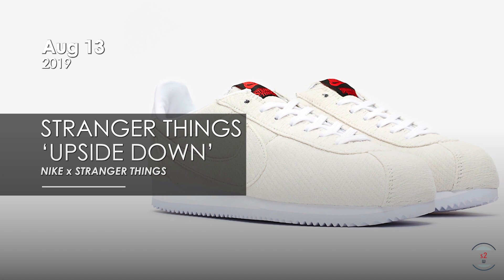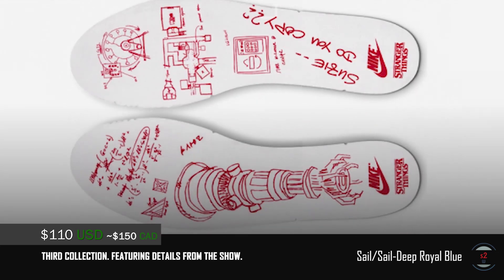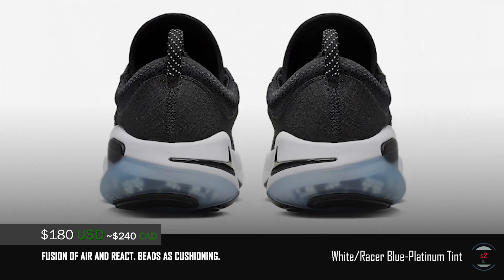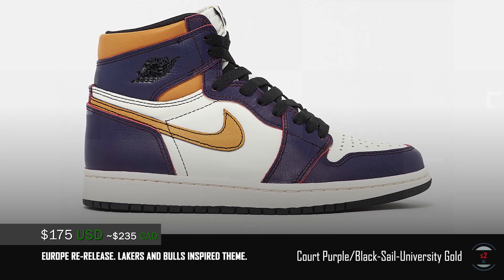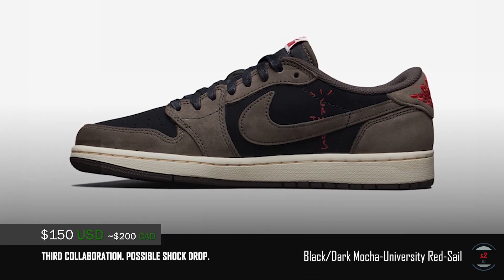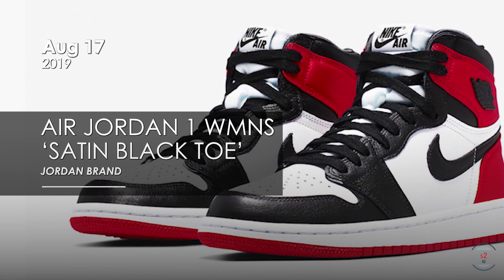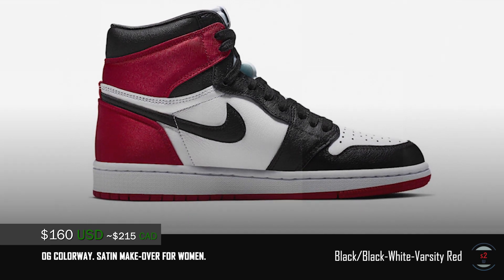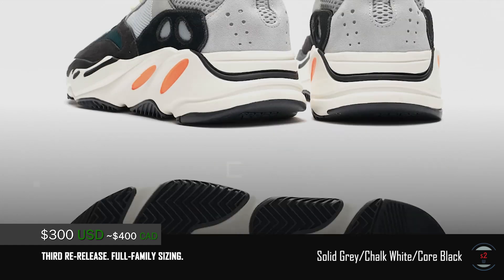Jordan 1 Satin Black Toe or Yeezy 700 Waverunner? || Headline Sneaker Releases of August 11-17, 2019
Welcome to DoubleU Overview, where I’ll mention the latest sneaker releases happening the week following each video’s upload, and give a heads up of what’s the hottest and newest shoe model that’s coming out.
Heading into the second week of August 2019, a lot of heat sneakers are making a comeback with restocks. These shoe releases include the Nike Stranger Things ‘Under World’, Nike Joyride Run Flyknit, Air Jordan 1 Nike SB ‘LA to Chicago’, Air Jordan 1 Low ‘Travis Scott’, Air Jordan 1 Women ‘Satin Black Toe’, and the adidas Yeezy Boost 700 ‘Waverunner’. Let’s see what they look like!